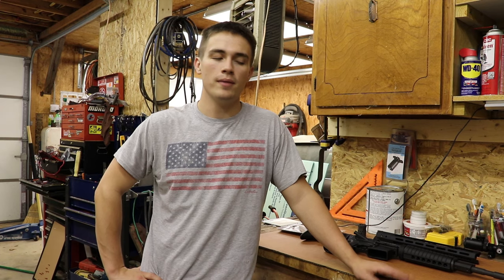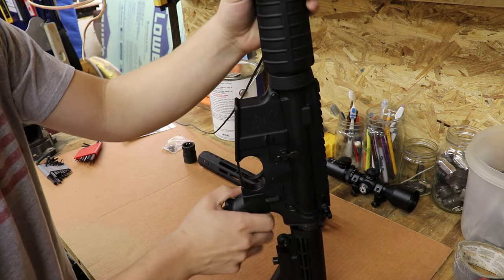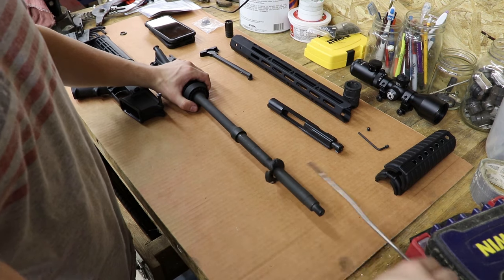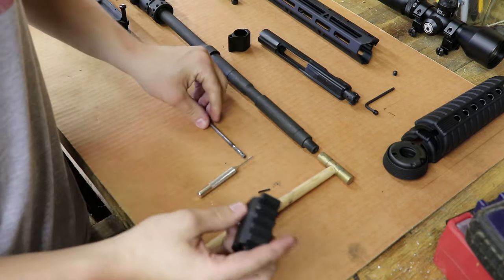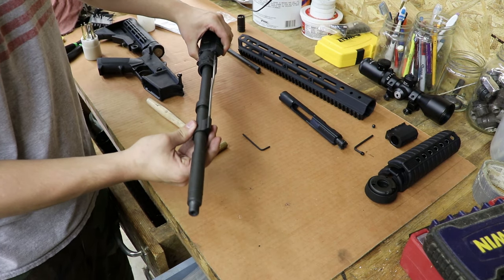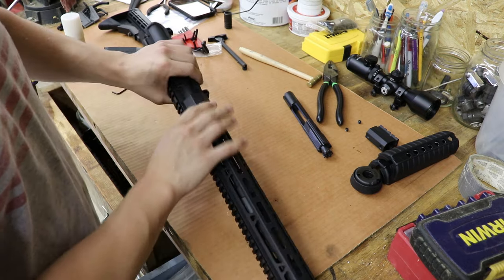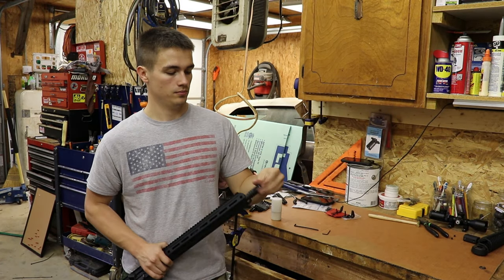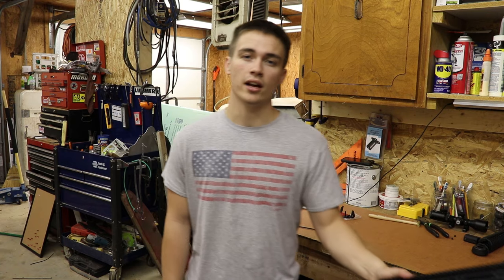Free Floating Hand Guard AR-15 (Simple Install Guide)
How to install a free float handrail on an AR15!

In this video, we will take an Anderson AR-15 and remove the standard handrail and replace it with Bear Creek Arsenal free-float M-Lok handguard!